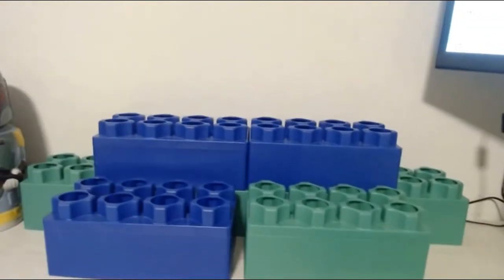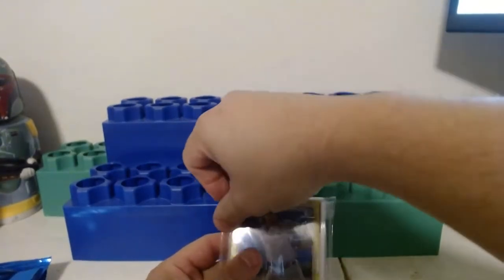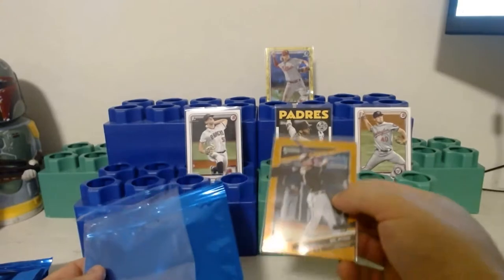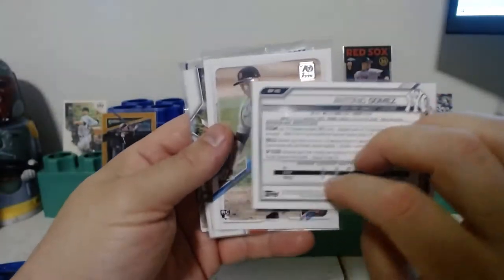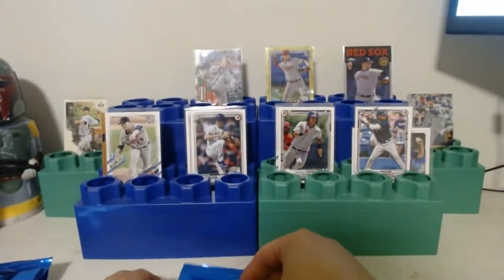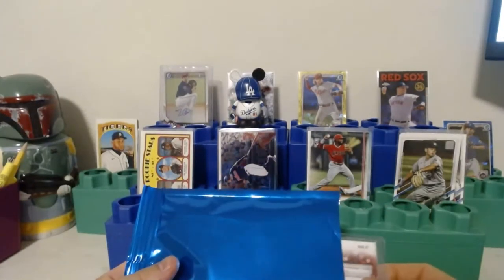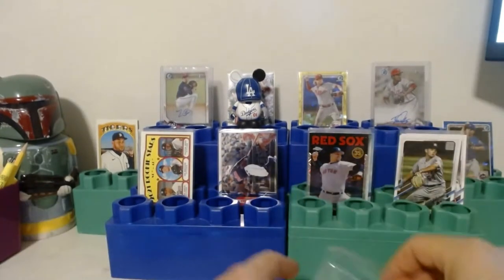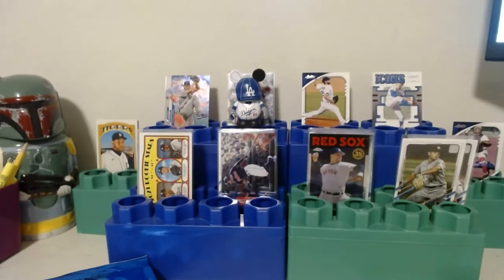Ripping with the kids: MLB Mystery HOT BLUE PACK...Series 2!!!